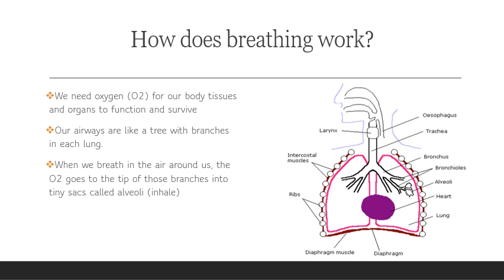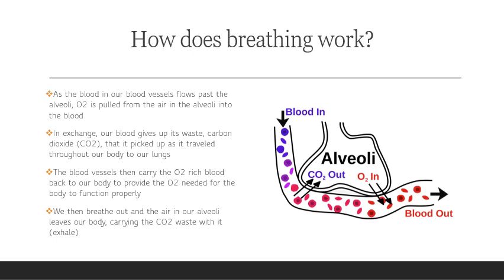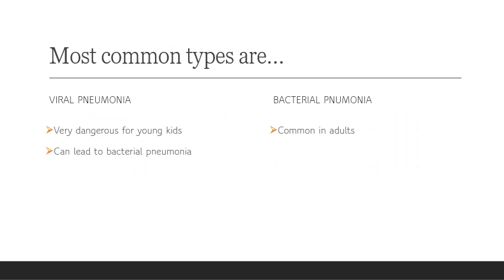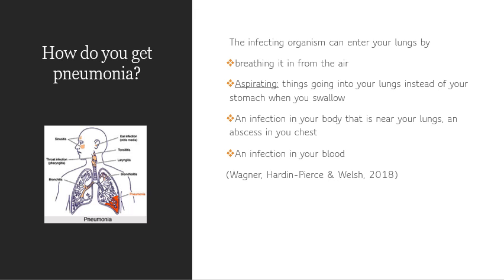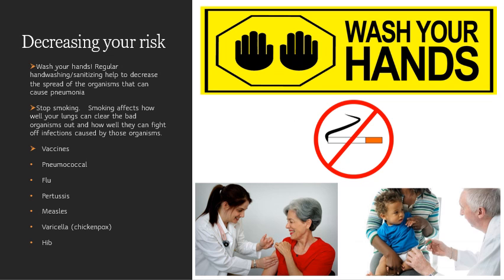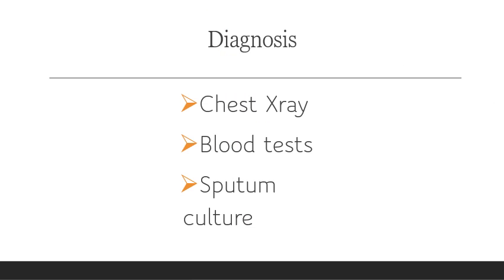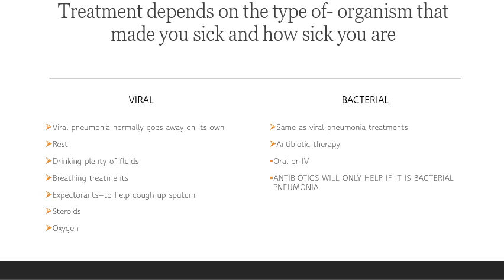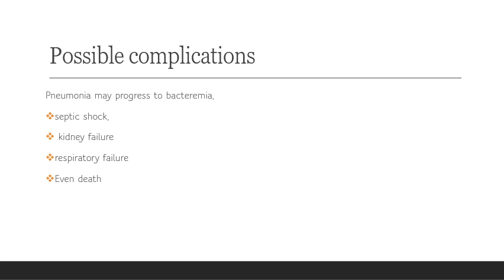Pneumonia Clinical Health Project #1